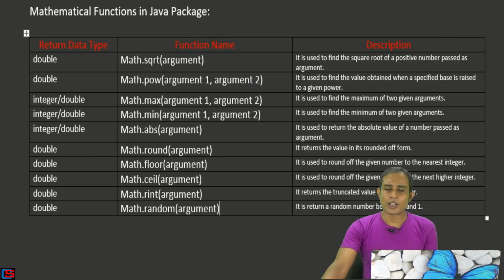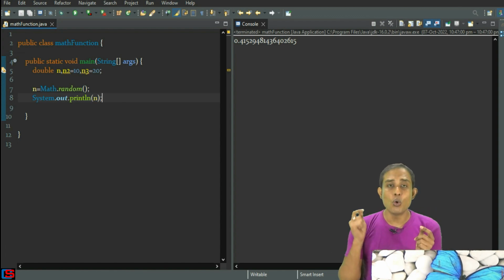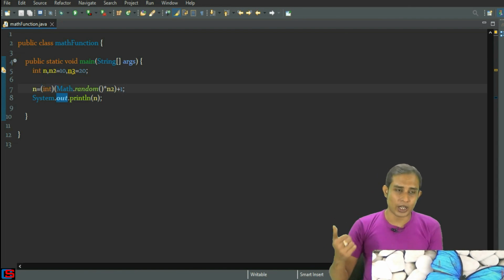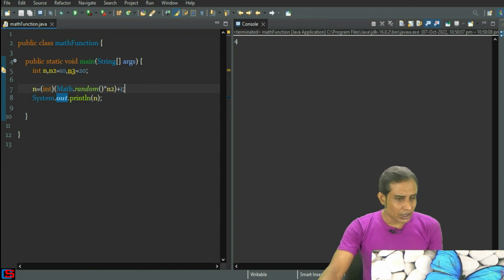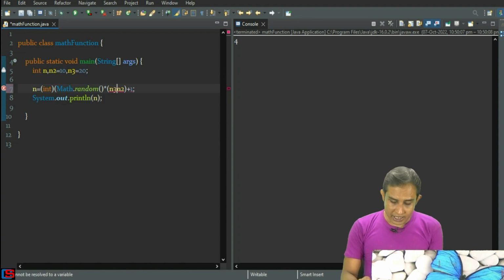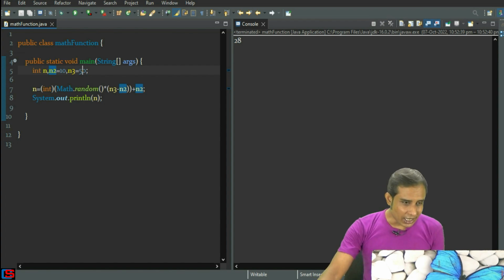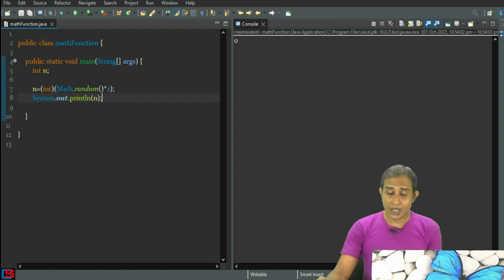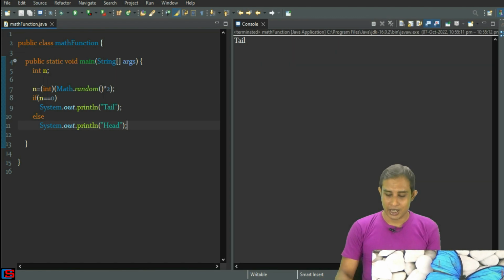Random function in Java Programming Language.(Part-21)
In this video, mathematical random function is explained to generate random number from a desired range.